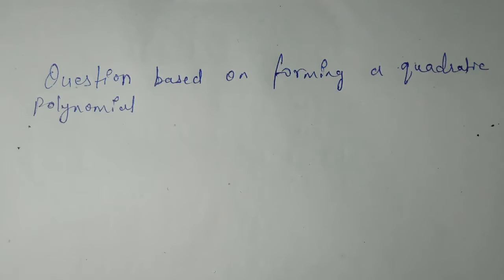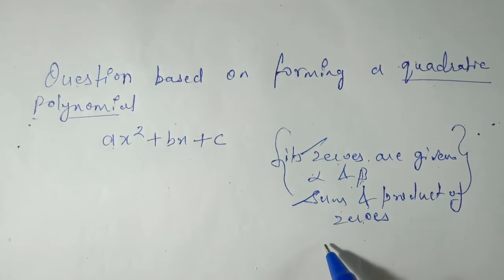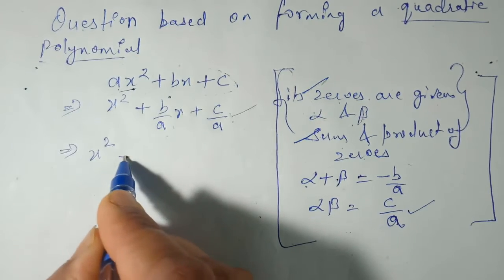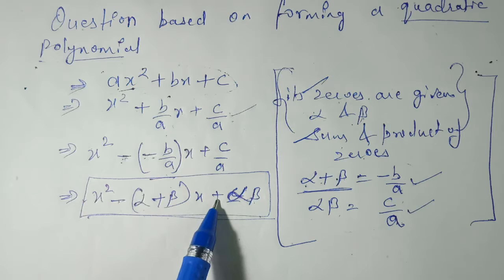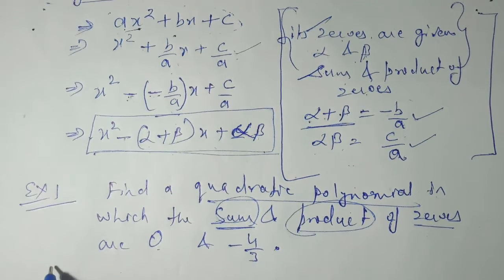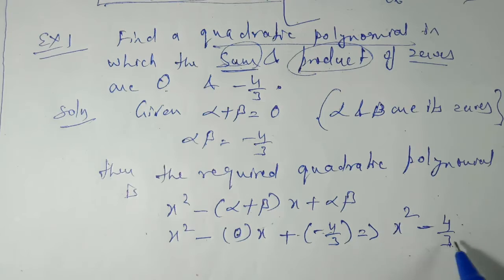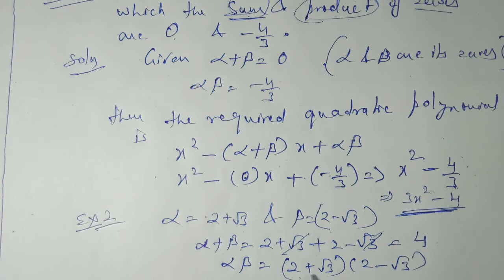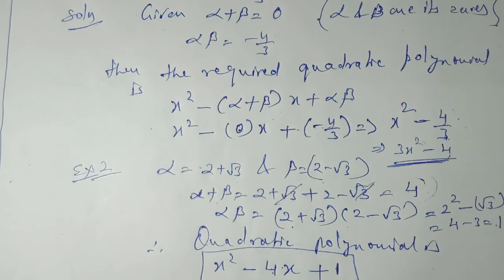to form a quadratic polynomial